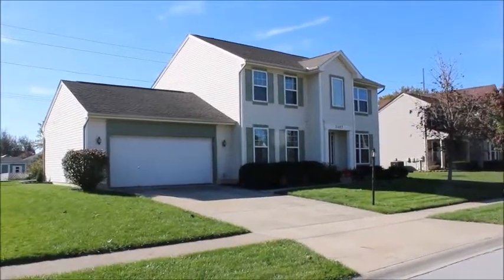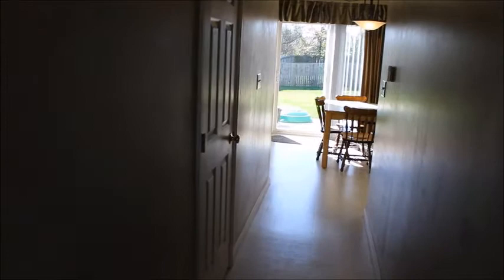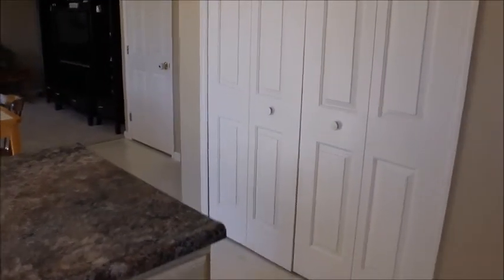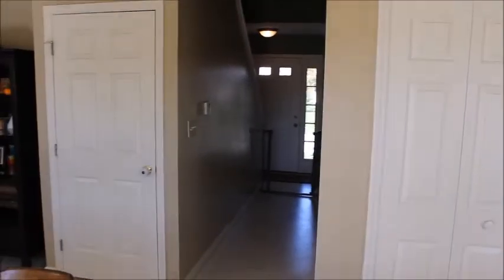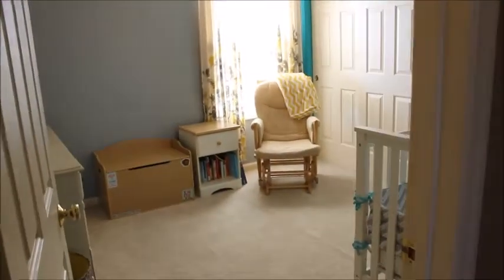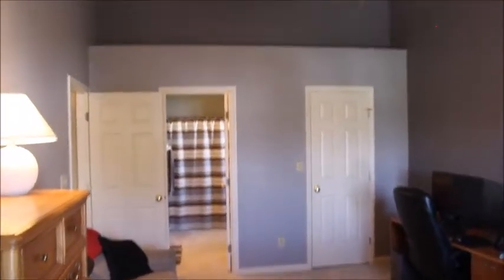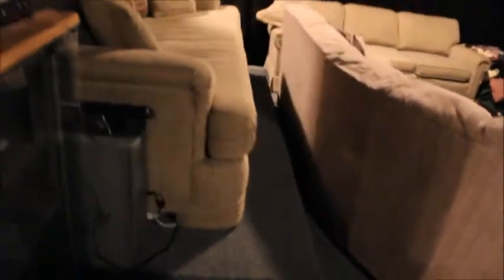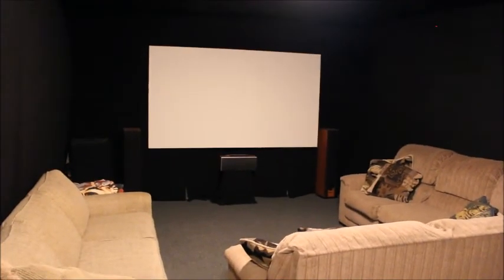SOLD! 3482 Old Lantern Ct in Miamisburg is perfect with 4 bedrooms & its own theater room!!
3482 Old Lantern Ct. Miamisburg, Oh 45342 $204,900 This is the one that you have been waiting for!  A newer construction home but still has been mechanically updated since it was built. That’s right, updated 3D roof, windows, water heater, furnace, & air conditioner. Did I mention the furnace is a 95% efficient Trane? The seller is even throwing in the kitchen appliances & most of those have been updated as well.  The 2nd floor boasts 4 large bedrooms including the owner’s suite which features cathedral ceilings, two large closets, & a bathroom. There is a landing area and hallway that separates the bedrooms. Wait until you see the basement! Loaded with storage areas and complete with your very own private theater room! That’s right sit back on your favorite chair and watch your cherished black buster movies. Projector & screen stay and surround sound system are negotiable. Plenty of room to finish off a bar area as well as a billiards room.  Call today as this great deal will not last long!
Welcome to Miamisburg, OH
Welcome to Miamisburg City Schools
Miamisburg City Elementary Schools
Miamisburg City Middle Schools
Miamisburg City High Schools